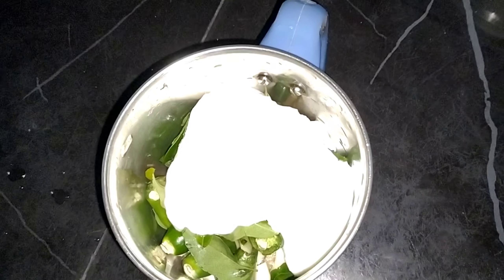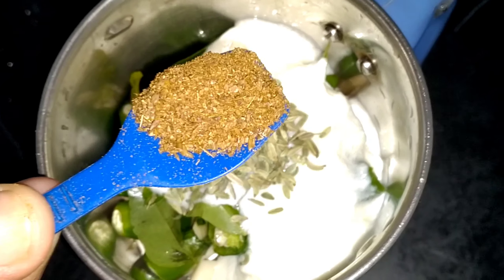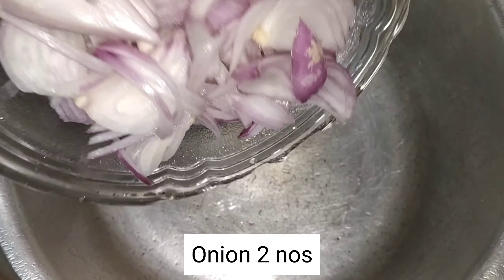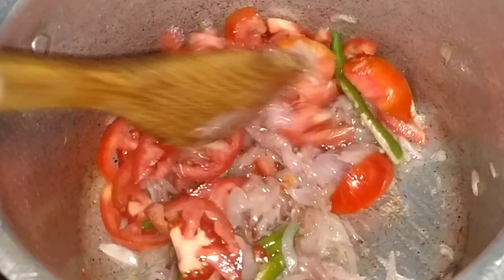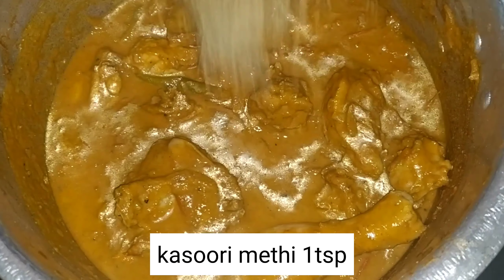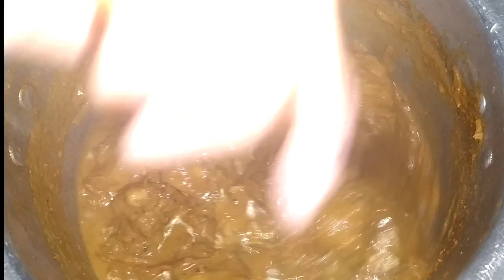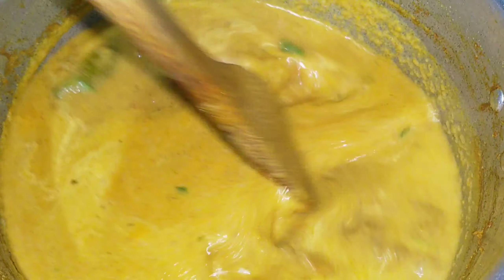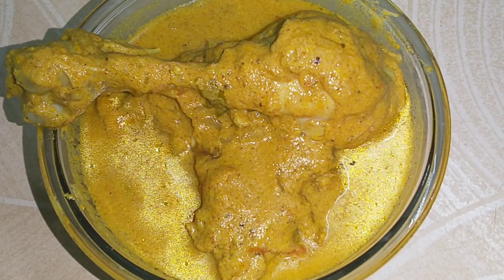Best Chicken Curry Recipe in Malayalam | Bachelor's Chicken Curry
രുചിയൂറും ചിക്കൻ കറി വളരെ എളുപ്പത്തിലും രുചികരമായും എങ്ങിനെ ഉണ്ടാക്കാം എന്ന വീഡിയോ. തീർച്ചയായും ഇത് നിങ്ങൾക് ഉപകാരപ്പെടും.